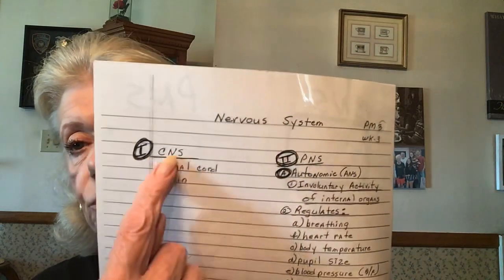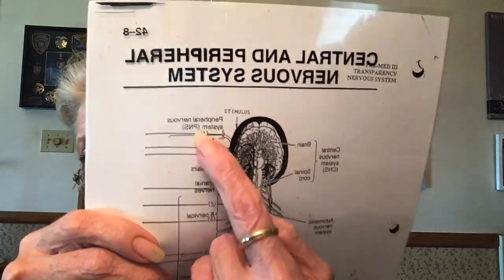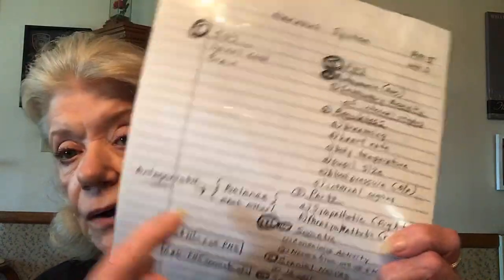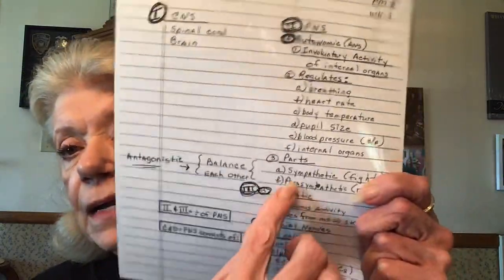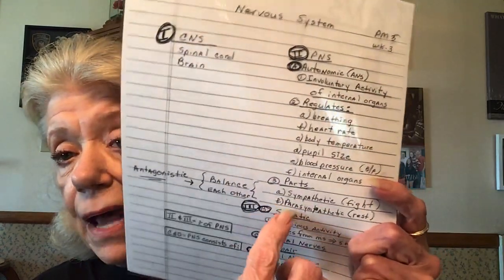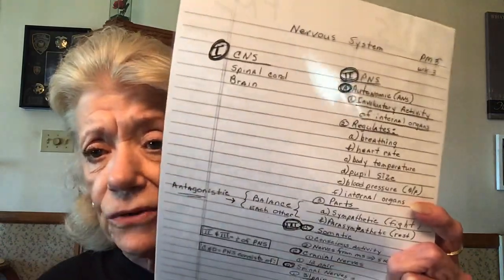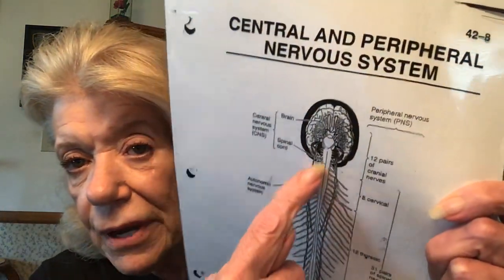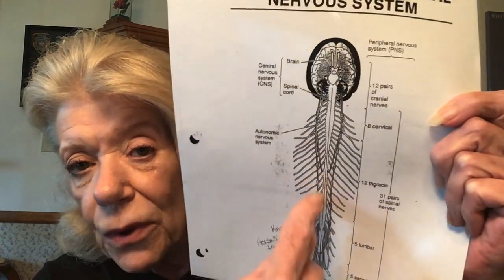Mrs Orlando. Pm3 wk 3 lecture nervous system